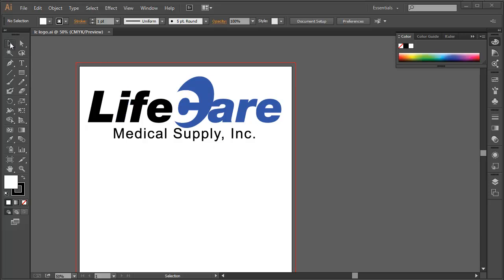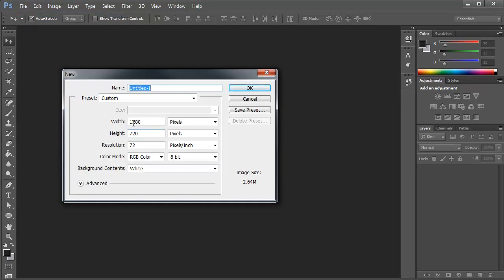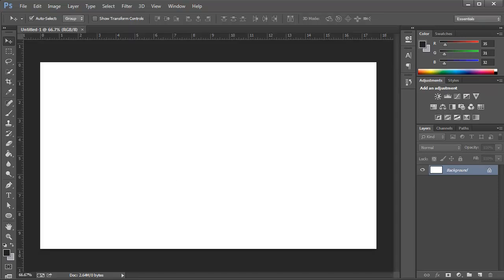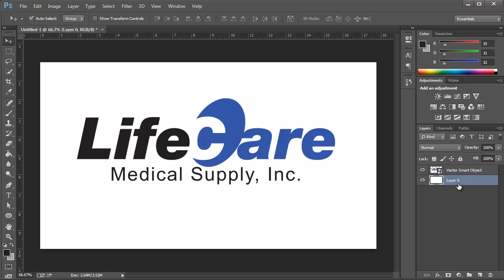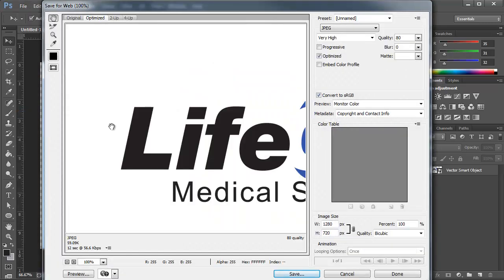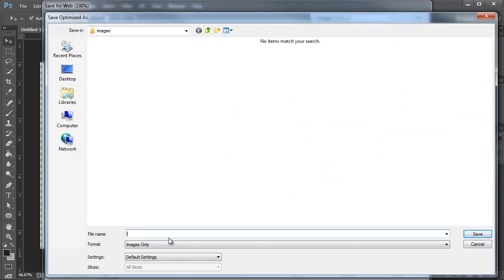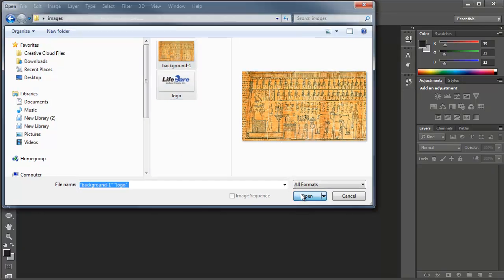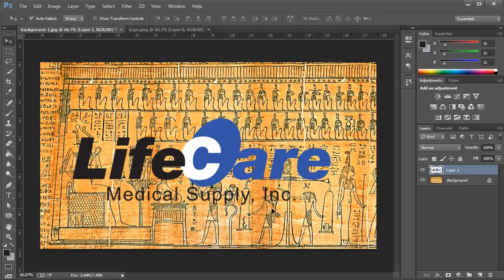Use Photoshop and illustrator to create an image with a transparent background for your website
In this tutorial I show you how to create a png file with a transparent background. I use a logo file that I had previously made in illustrator.